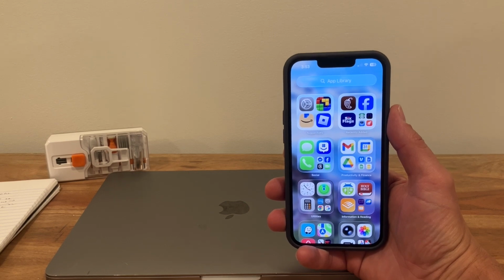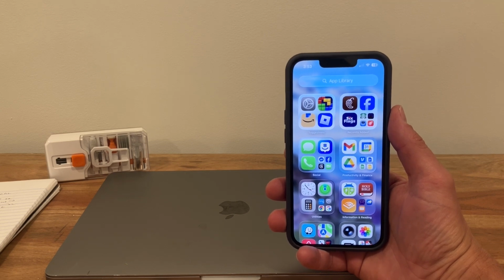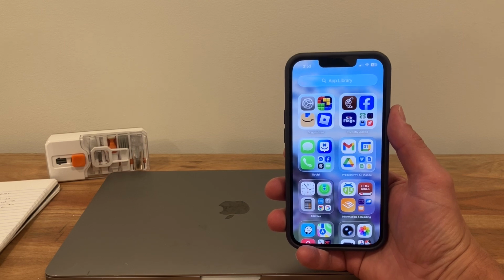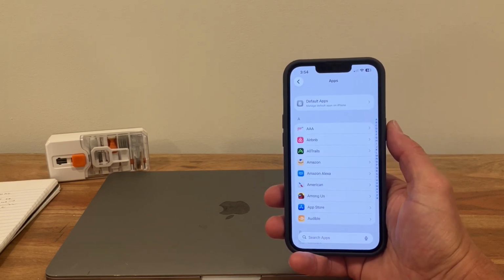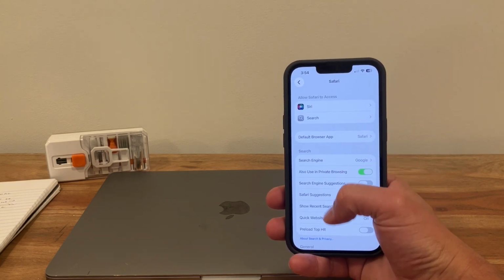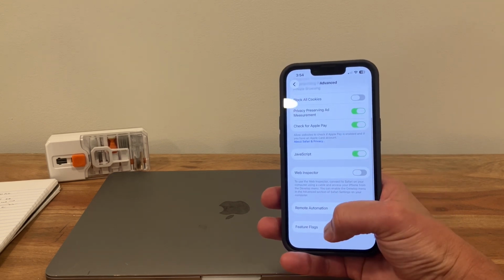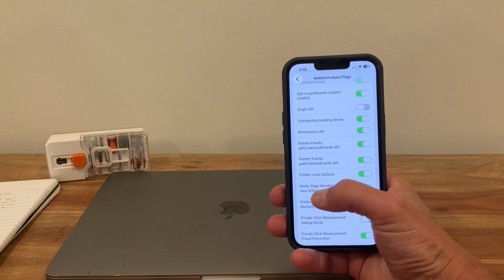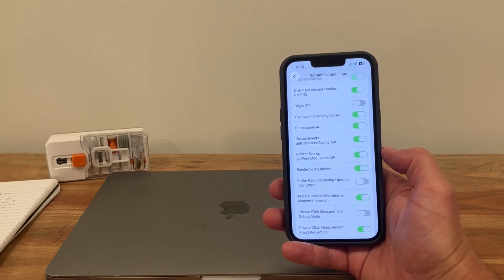How to Activate 120Hz Refresh Rate on iPhone (Super Smooth Display!)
iPhone SE (2nd gen)
iPhone SE (3rd gen)
iPhone 12
iPhone 13
iPhone 14
iPhone 15
iPhone 16

Want your iPhone to feel smoother and faster? In this video, I’ll show you how to activate 120Hz refresh rate on supported iPhone models step-by-step.
Enabling 120Hz can make scrolling, animations, gaming, and everyday use feel much more responsive and fluid.
 • How to turn on 120Hz refresh rate on iPhone
 • Where to find the setting in iOS
 • Why your display may feel slow or laggy
 • How ProMotion improves smoothness and performance
If your iPhone doesn’t feel as smooth as it should, this setting can make a huge difference.
Watch until the end so you don’t miss the setting that limits refresh rate automatically.